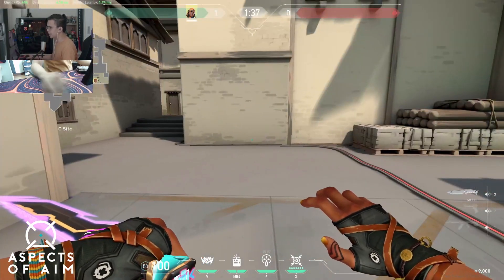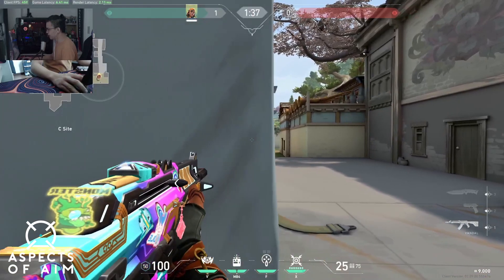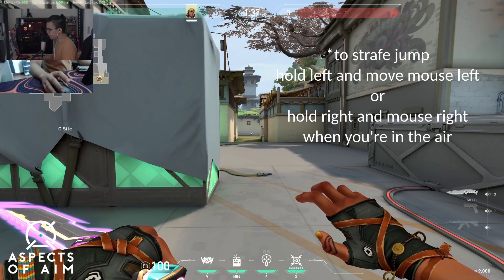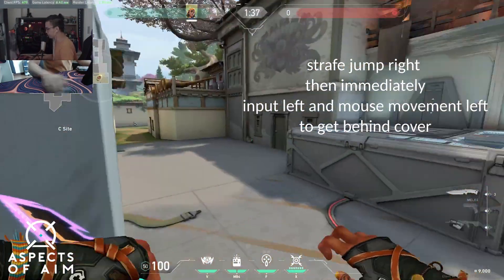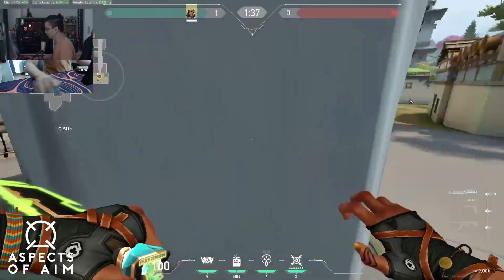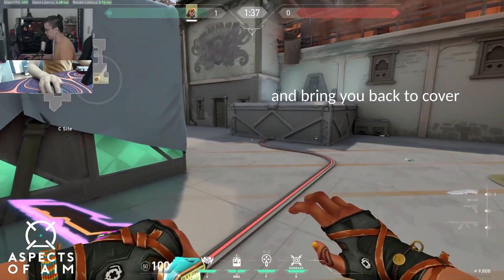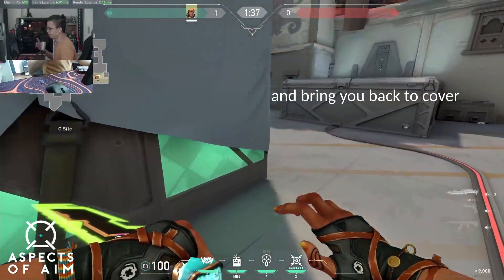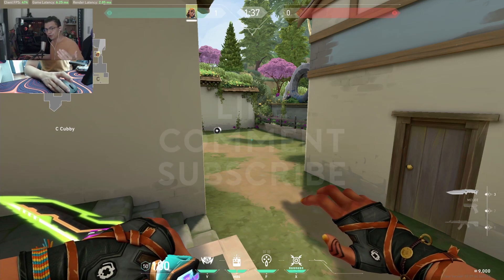PEEKING BASICS!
Peeking in Valorant!
Support Stickers NOW AVAILABLE!

[Gaming Gear]
Sens: 0.4 @ 800 DPI; 2560x1440
RESOLUTION

Keyboard:
Glorious GMMK Compact

Mouse:
Ninjutso Origin X One
Pulsar Xlite
HK Gaming Mira-S
Zygen NP-01
Rakk Talan

Headset:
Logitech G333

[PC Specs]
Processor: Ryzen 9 5900x @ 4.5ghz (12 cores)

GPU: GALAX RTX 2070 Super Work The Frames Edition

RAM: Galax HOF 4x8gb (4000mhz)

Stream Software: XSplit Broadcaster